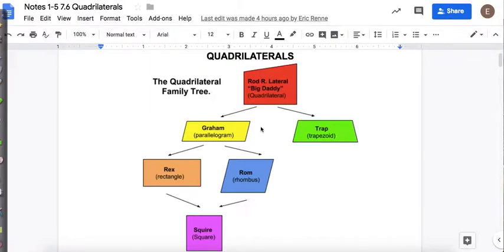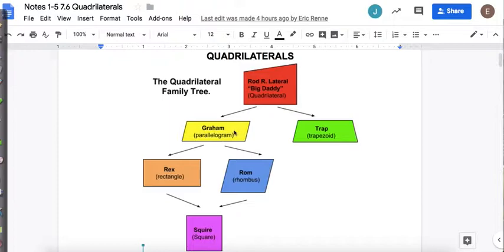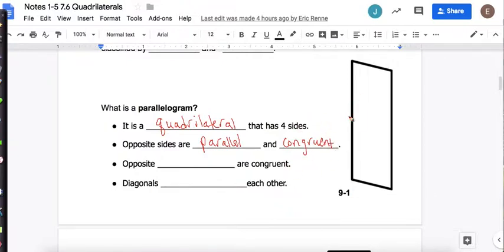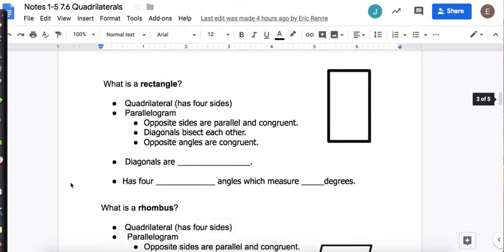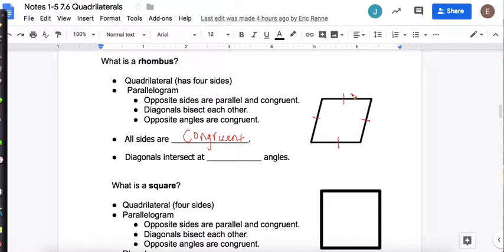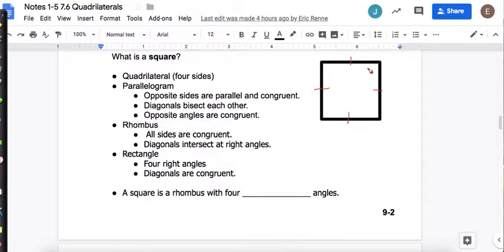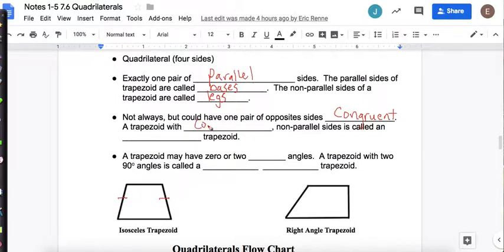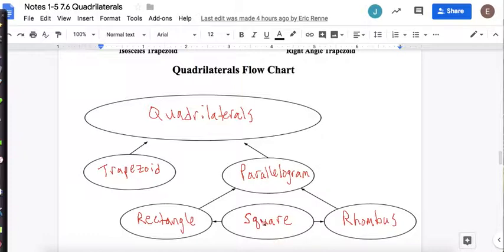Unit 9 Notes 1-3 Quadrilaterals